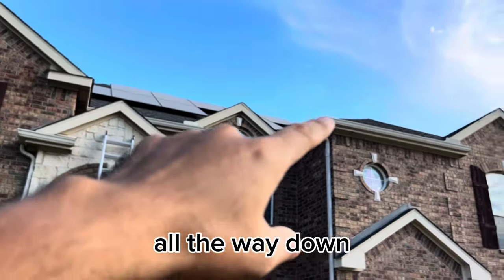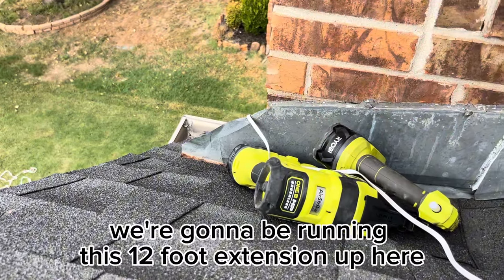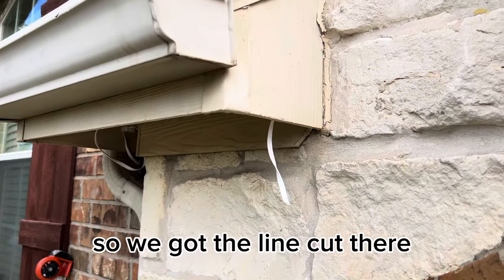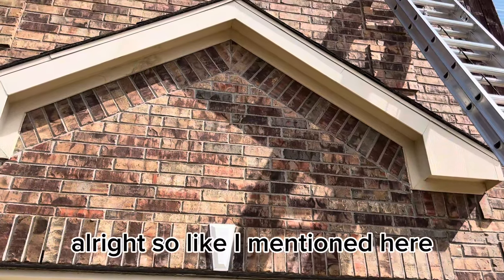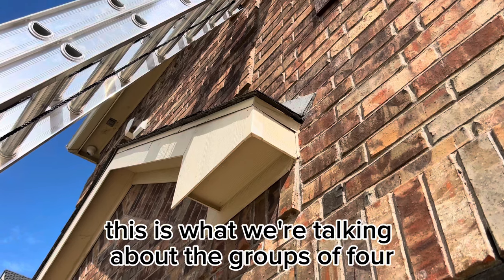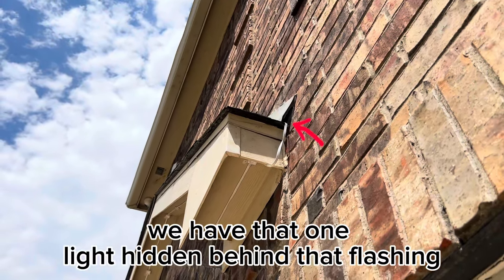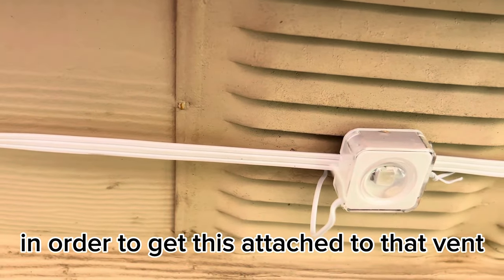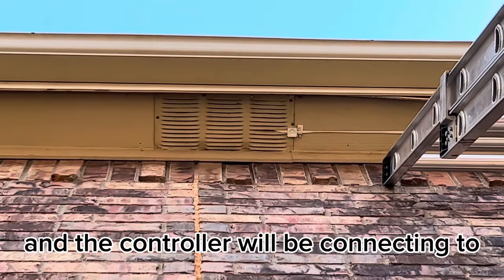Govee Outdoor Permanent Lights (First Road-trip Install) Watch Till the End @GOVEE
We received a message from one our subscribers if we could make this Govee install happen. Never fear, JBsDIYTv is here!!!💪 Thank you for calling us out, trusting us to take care of your installation. When we have wonderful subscribers and clients that appreciate what we do, it make's our installation so much easier. 12+hr days, 100+ temperatures and plenty of drinks and food to make all this happen. We don’t mind going above and beyond to make your installation happen and last for a long time because we all work hard for what we pay for and the last thing I would ever want is for your installation to be a waste. Thank you to all my viewers, subscribers for making all this possible. It’s you we do this for so your next DIY project is a success.

Govee 100 ft Outdoor Permanent Lighting

Govee 50ft Outdoor Permanent Lighting

LED Clips

BTF-3 PIn 18 Awg LED Addressable Wire

Wirefy 150 PCS Solder Seal Wire Connectors

Heat Gun

Ryobi Brad Nail Gun Brushless 18Gauge

1" Brad Nails

2"x2" Wood Squares

Amacool Bladeless Neck-fan

FrSara Neck Fan

Ryobi Glue Gun